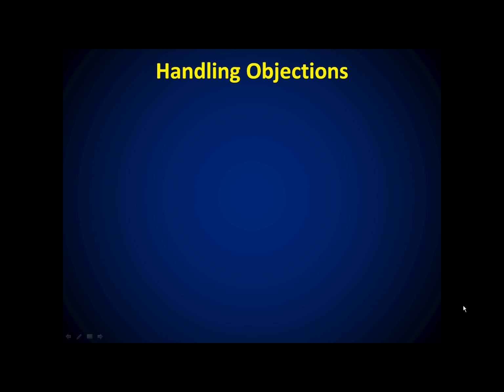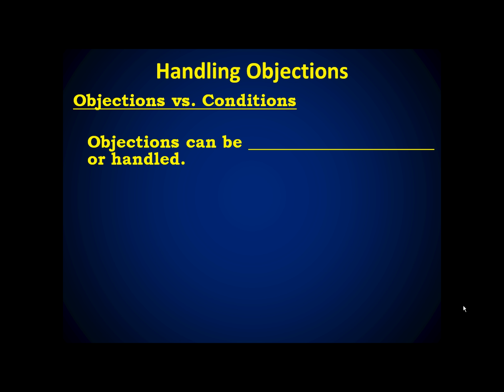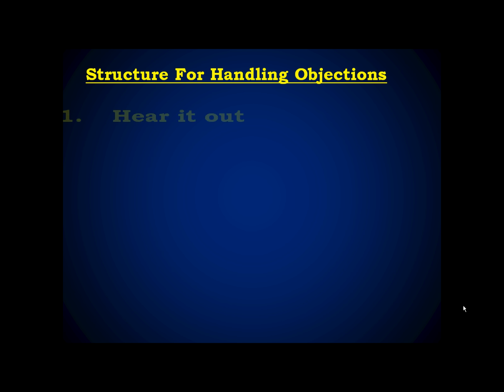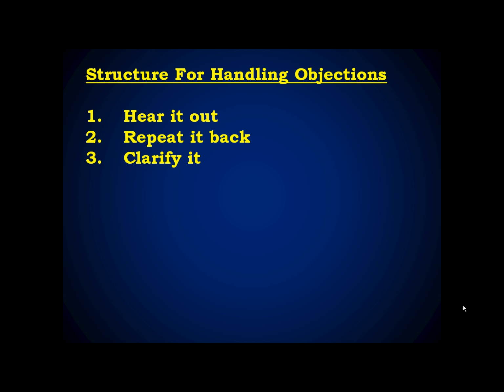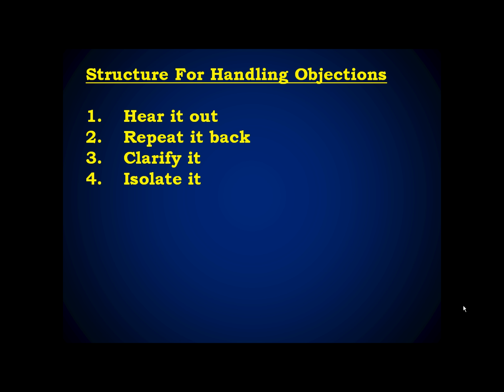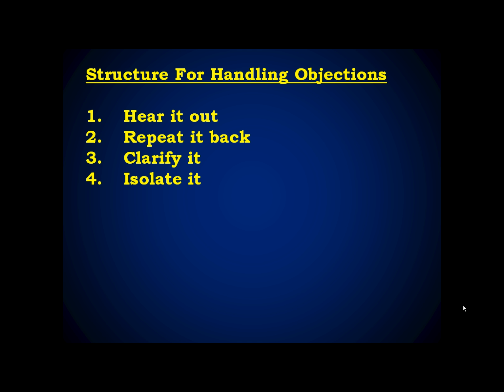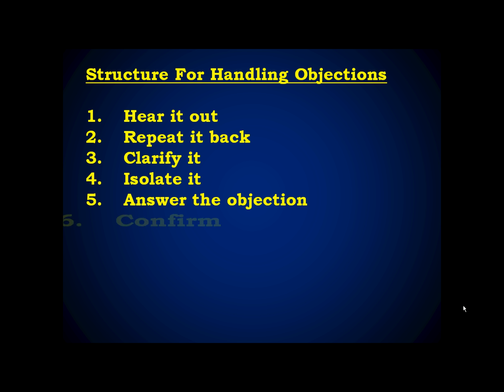Chris Randolph - Sales Edge - Handle Objections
Author, Sales Trainer and Coach Chris Randolph shares a couple ideas on handling objections.